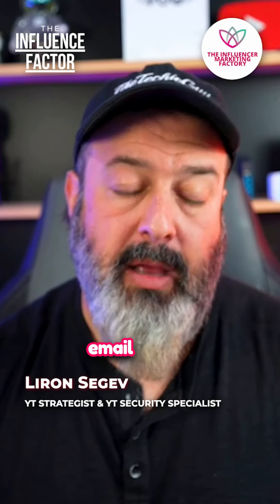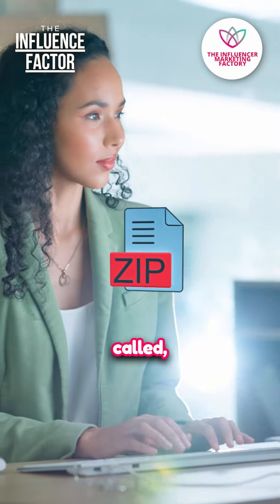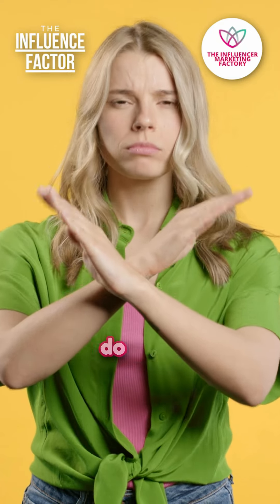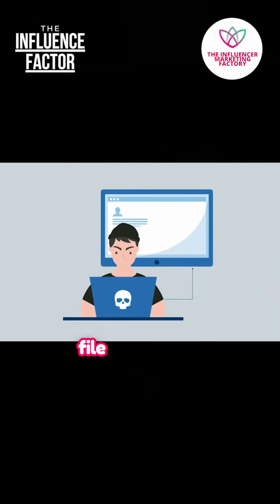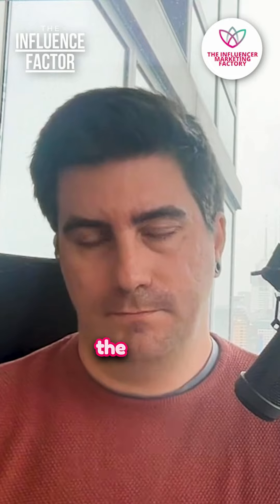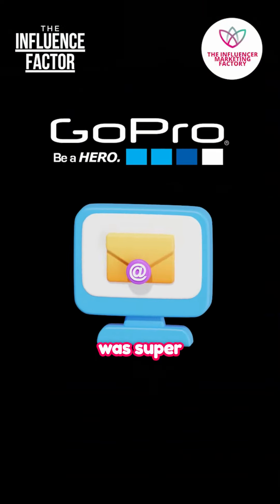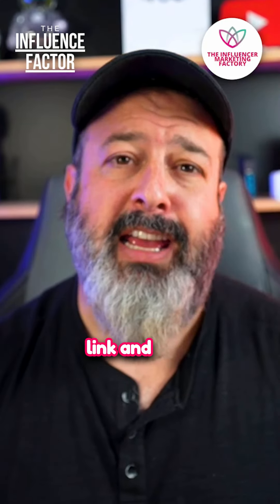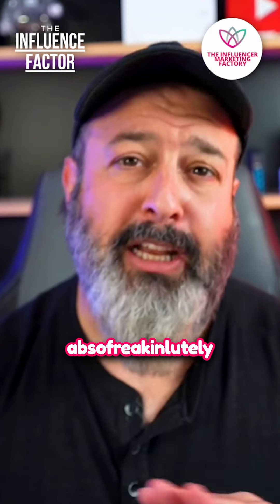How Can You Safeguard Your Socials from Potential Hacks?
Catch the latest episode of THE INFLUENCE FACTOR, featuring YouTube Strategist/Security Specialist @LironSegev. He shares essential steps to safeguard your social accounts and identifies key cyber threats to watch out for. 🔎💥💻

Free YouTube Security Guide: SecurityForCreators.com/guide